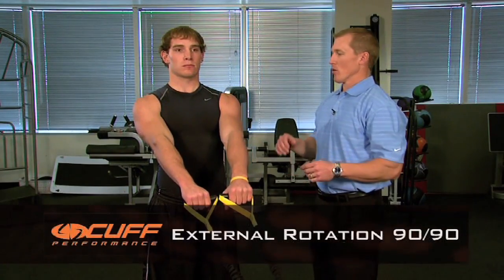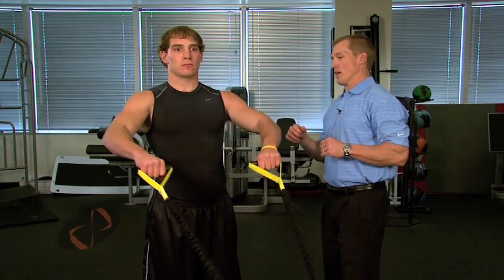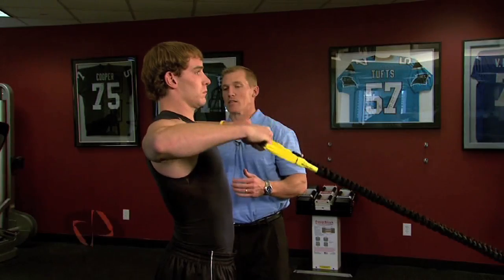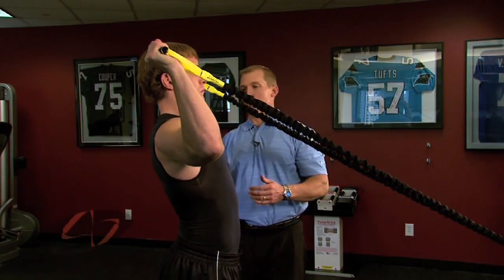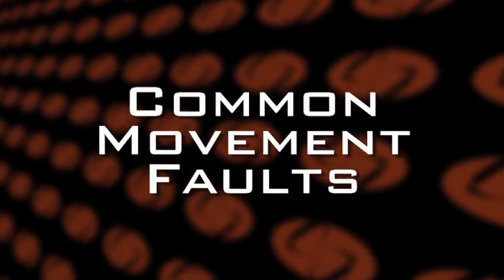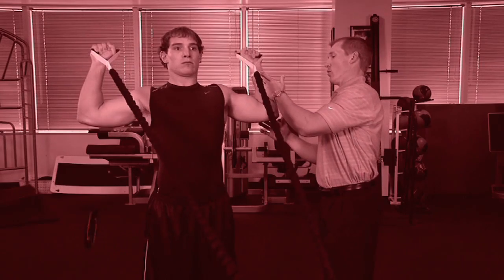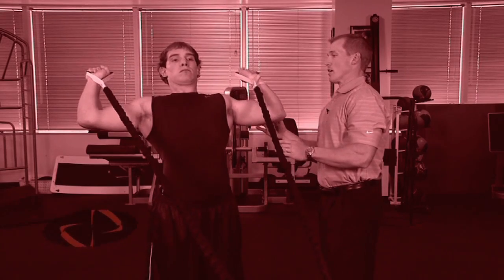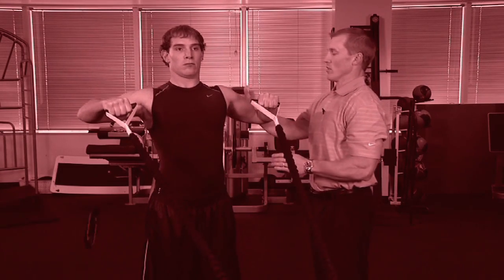External Rotation 90/90 - Baseball Exercises Foundational Exercises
The external rotation 90/90 is a great exercise for strengthening the back of the shoulder, and building up the rotator cuff.

Research clearly shows the value of baseball strength workouts in terms of performance and injury prevention. Treiber 1998 in the American Journal of Sports Medicine showed a 6-7% increase in serve velocity after a 4 week strengthening program. The following Study out of the Journal of Strength and Conditioning details the deconditioning process that occurs through the course of a football season. As the article describes; due to fatigue and load the players became progressively weaker throughout the season, increasing the potential for injury and performance impairment. Regardless of the sport, a well designed rotator cuff and scapular strengthening program is needed to prevent this type of in-season strength loss.

Adequate shoulder girdle strength is important to ensure a football player's success and safety. Accurate and easy measurement of shoulder strength would help identify deconditioning trends and monitor the effects of injury or rehabilitation. The purpose of this study was to document variations in shoulder abduction strength in football players during a 10-week seasons using a portable strain gauge device. Bilateral shoulder abduction strength of 59 players was measured at the season's start, midpoint and near end. Strength dropped approximately 28% on each side, with most of the loss being in the first 5 weeks. The strength loss was also ore rapid on the left side, making the side-to-side strength ration unstable throughout the season. It is recommended that in-season shoulder girdle strengthening be emphasized and that if shoulder strength measurements are to be used for exercise prescription or injury rehabilitation purposes, serial baseline measurements be made during the season.